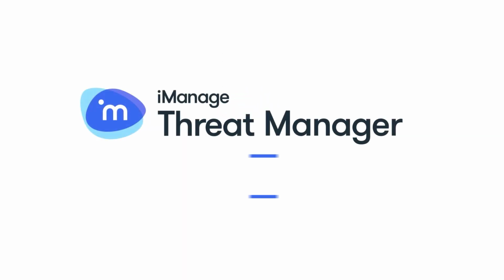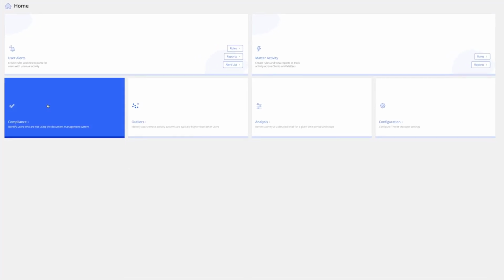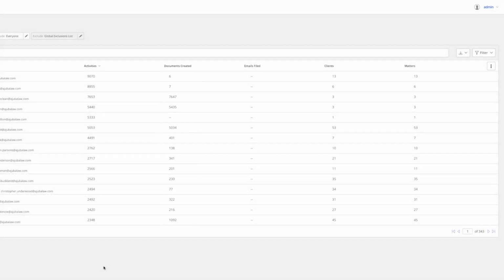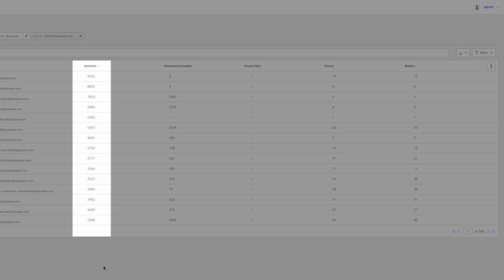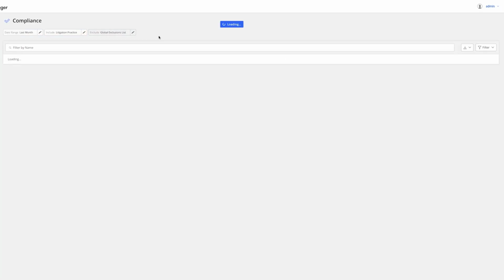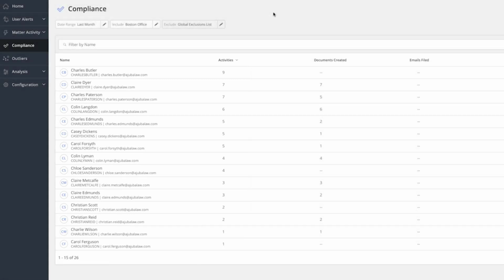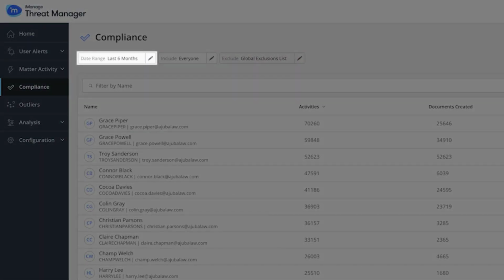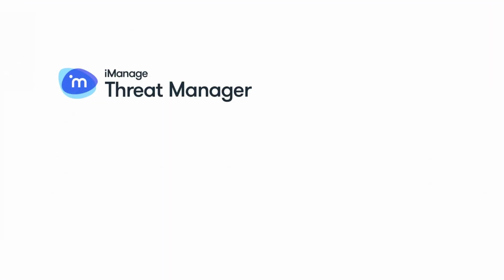Viewing compliance reports using iManage Threat Manager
This video demonstrates how to use iManage Threat Manager to:

• View non-compliant users
• Filter your selections to refine your results, and
• Share the report for further actions

For an in-depth study of the features and functionality of the iManage Work Govern products, sign up for the courses